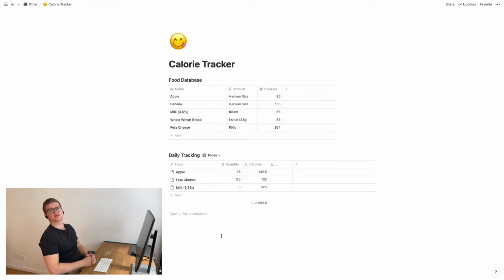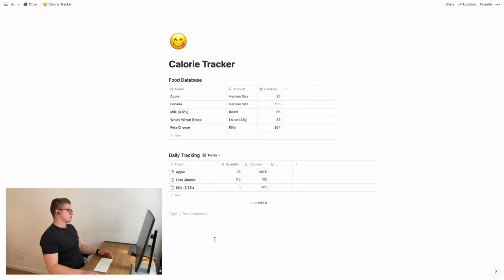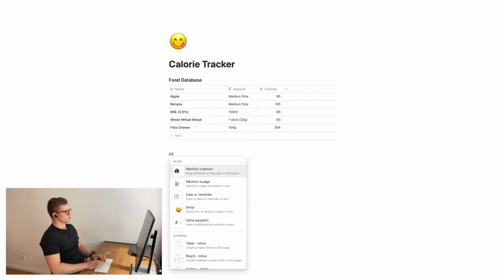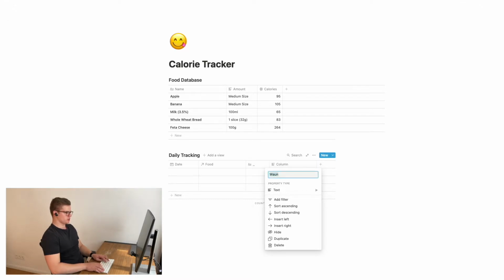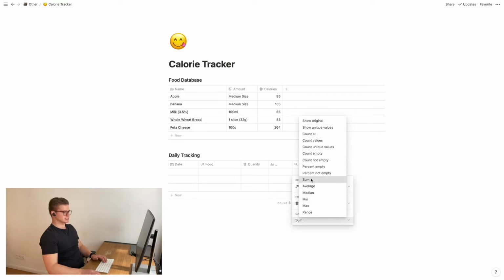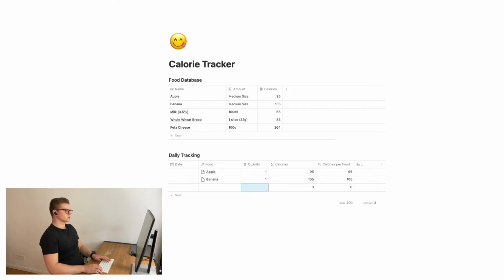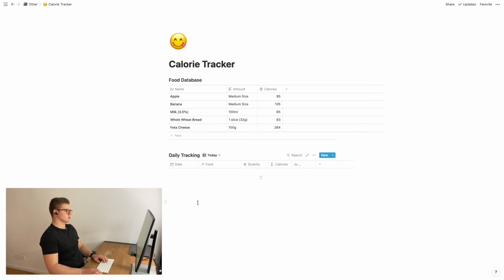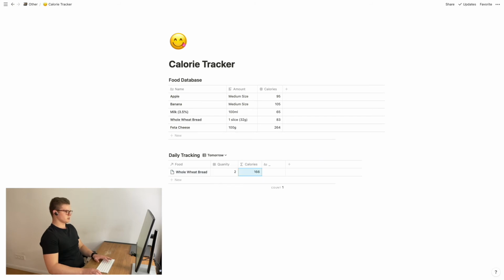How to build a calorie tracker in Notion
In this video, I will show you how you can set up a calorie tracker in Notion leveraging relations, rollups, and formulas.